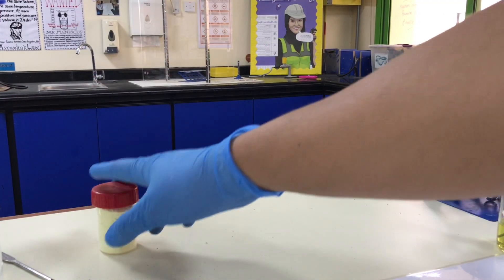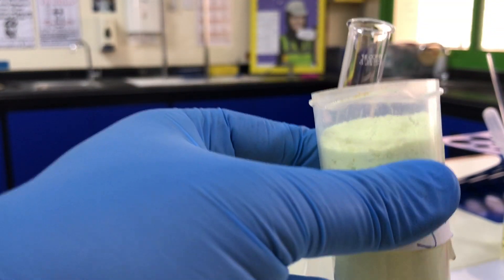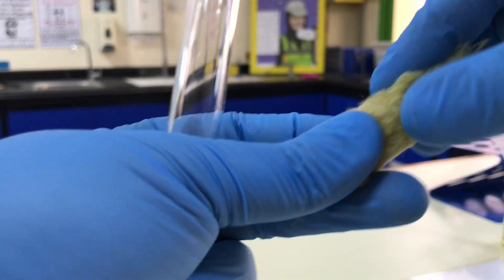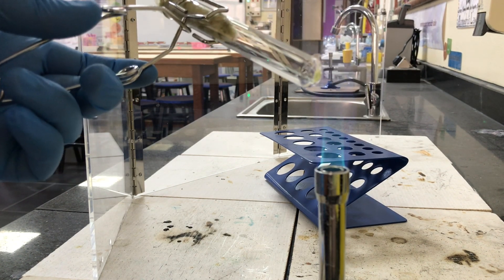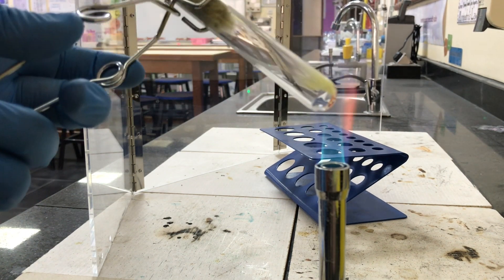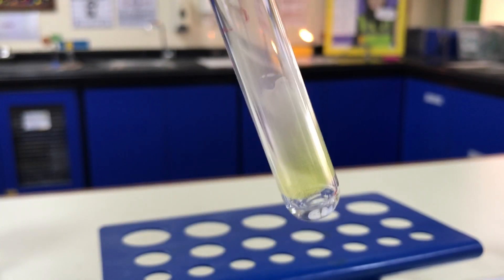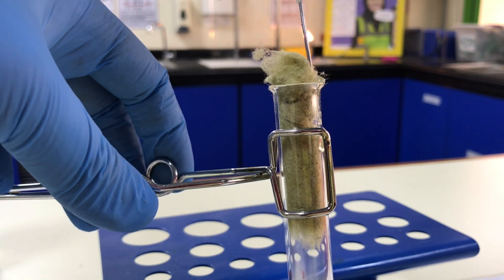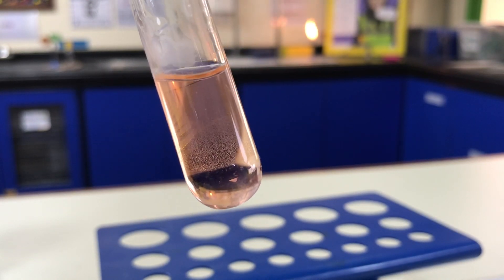MAKING SULFUR DIOXIDE: A DEMONSTRATION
This is a demonstration of a safe, unique and original method to generate a test tube of toxic and corrosive gas sulfur dioxide, without the need for a fume cupboard. The method is quick and easy to show to a whole class. Acidic oxides can be found in KS3 Science and GCSE Chemistry. Hope you enjoy the video!